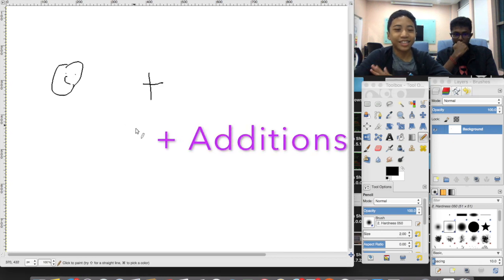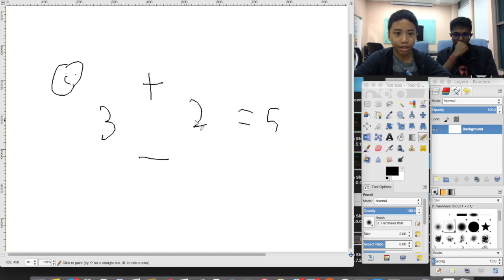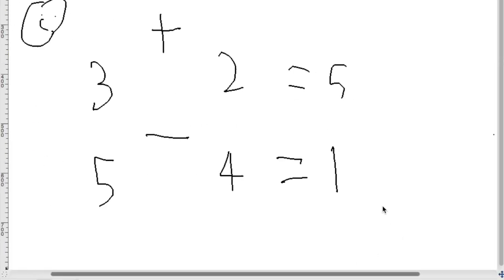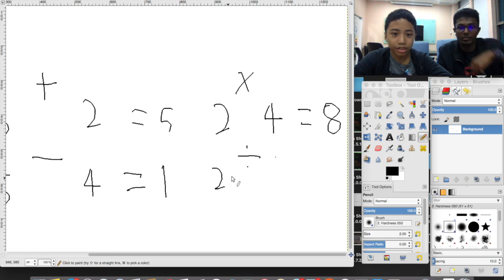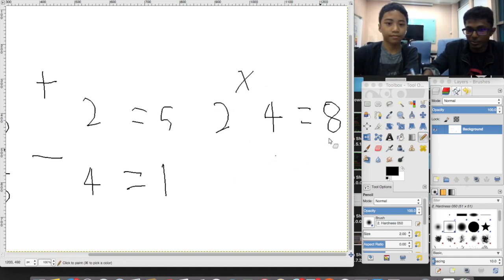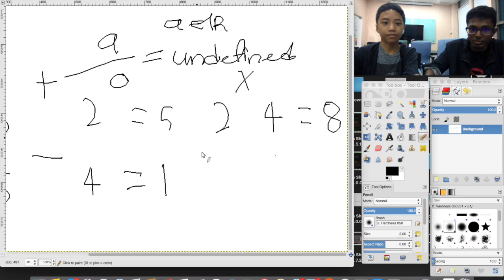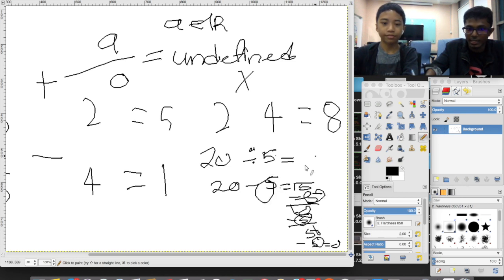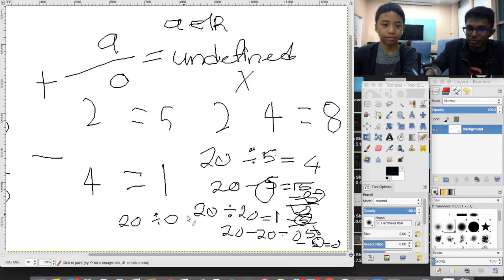proradar-math-zeroDividedByZero feat. Machine Learning Engineer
We have a special guest, Ugen. He is a Machine Learning Engineer.